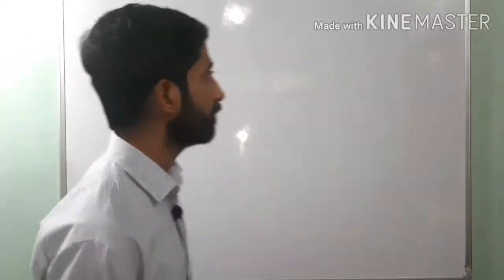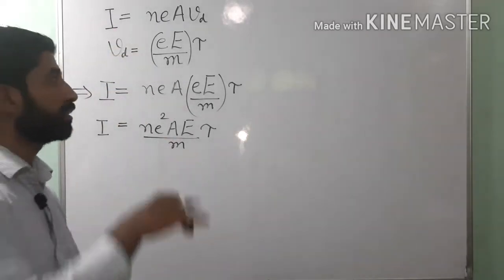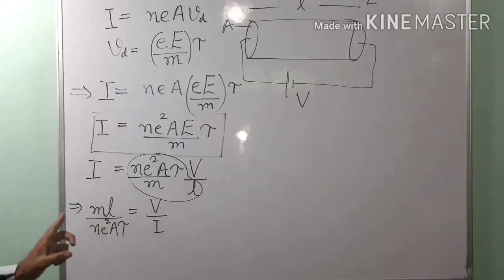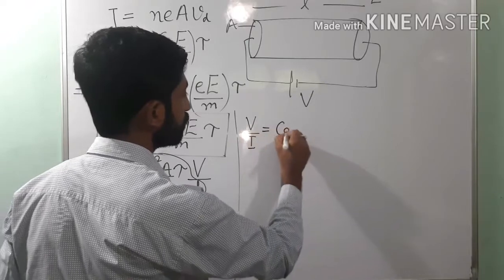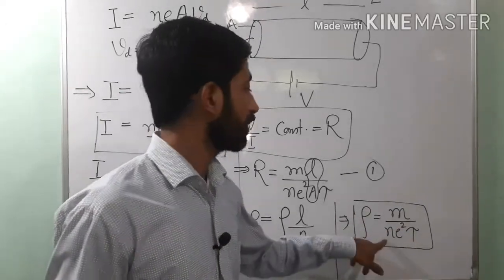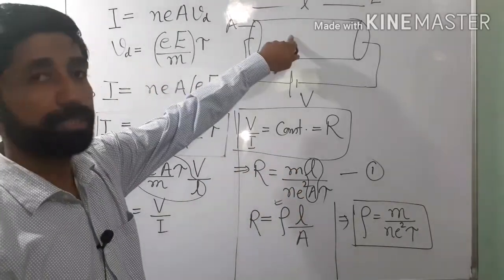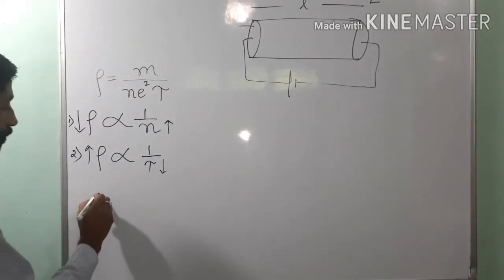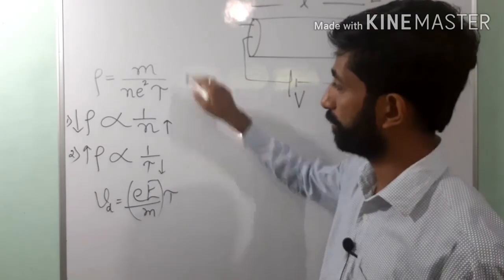Resistivity Of Conductors